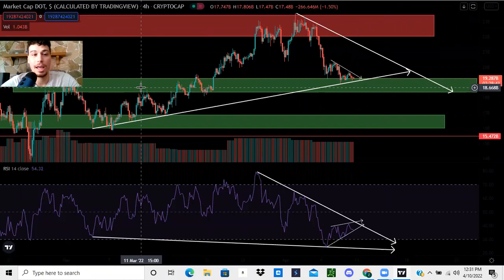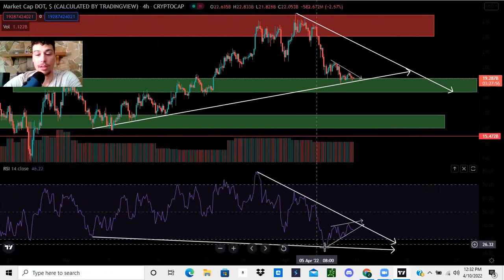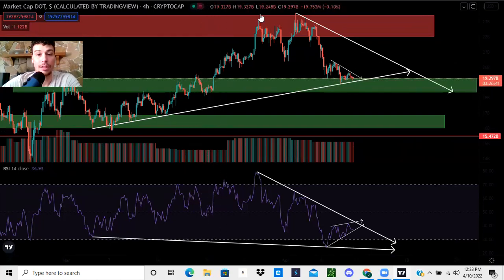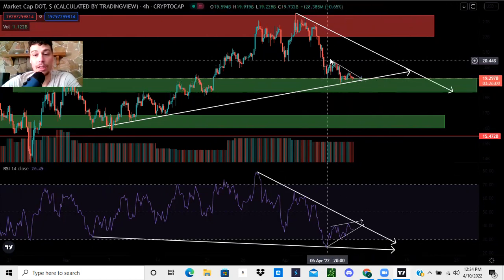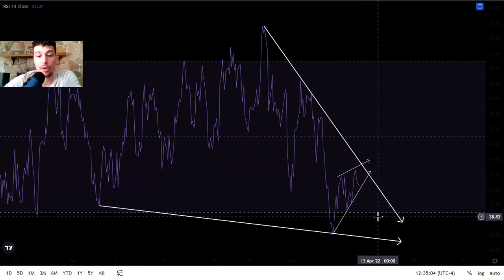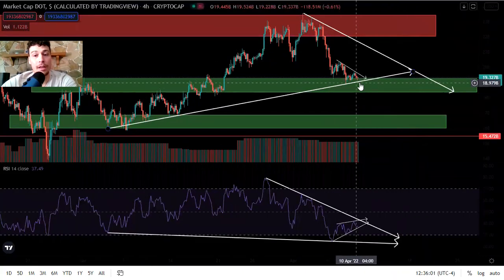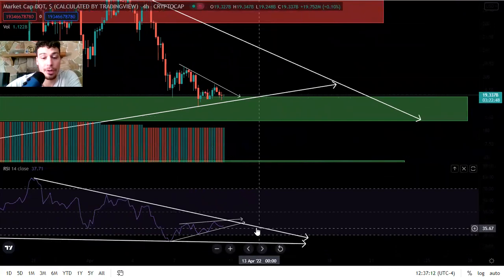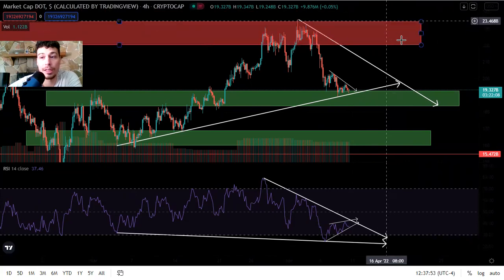POLKADOT (DOT) - Watch for This Setup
In today's video we give a brief overview of the DOT/USDT chart.